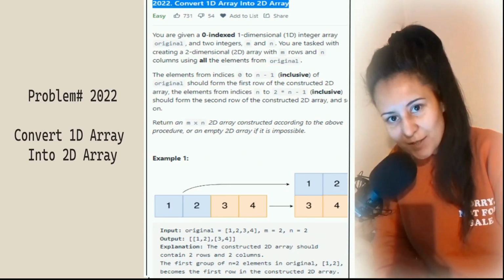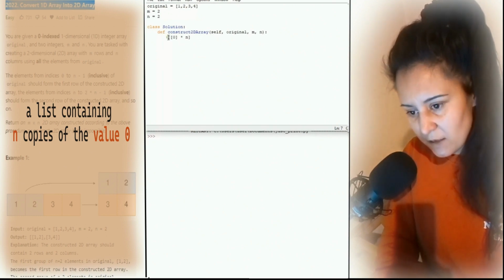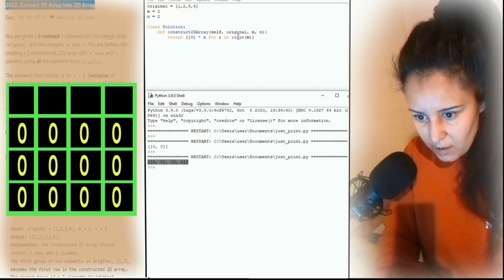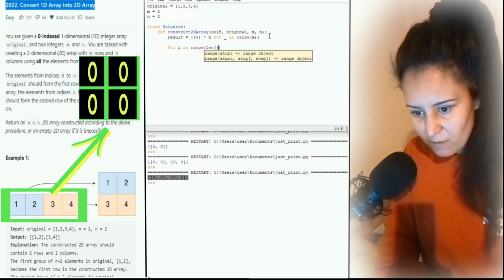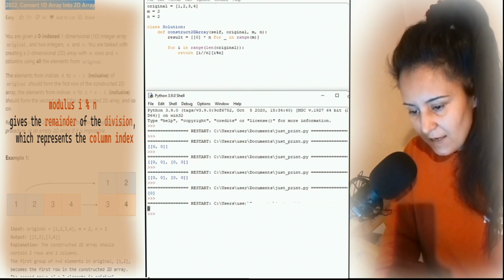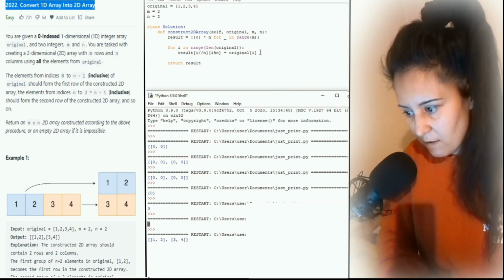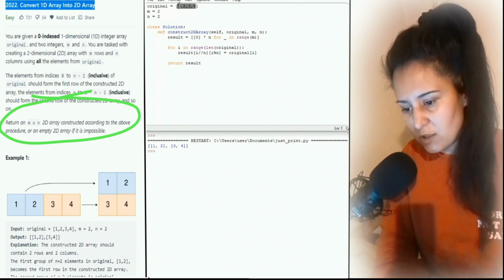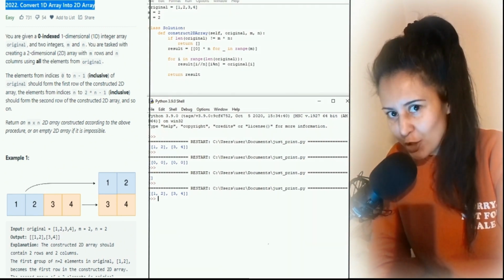Matrix LeetCode | Construct 2D